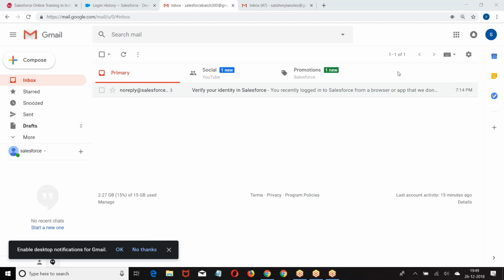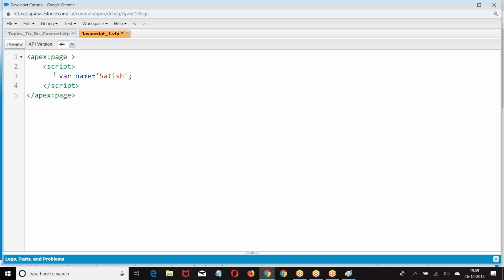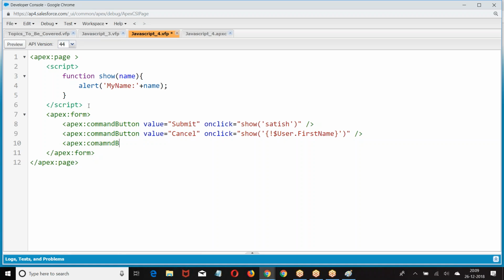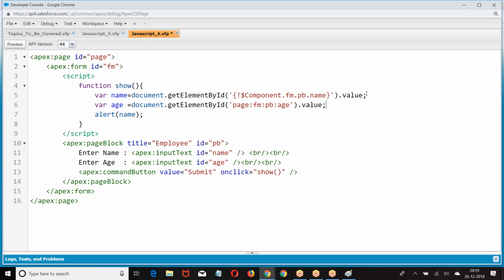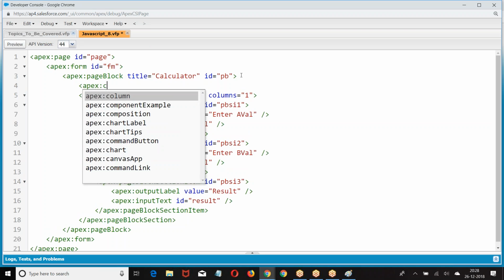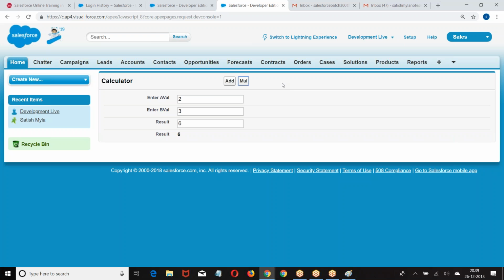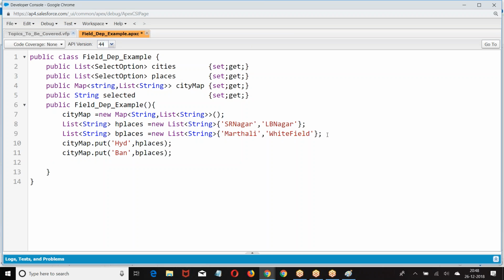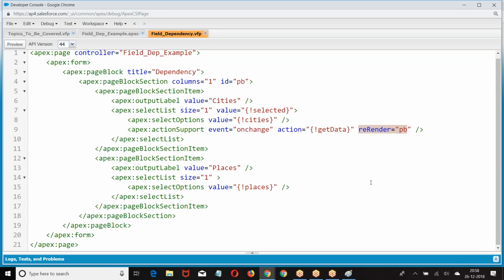31432 DEV Jawaskript 1